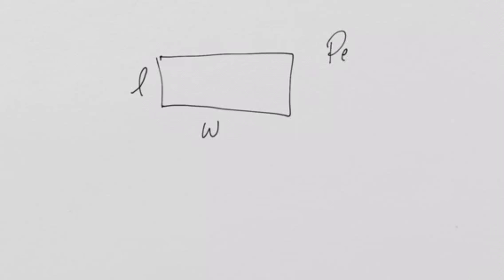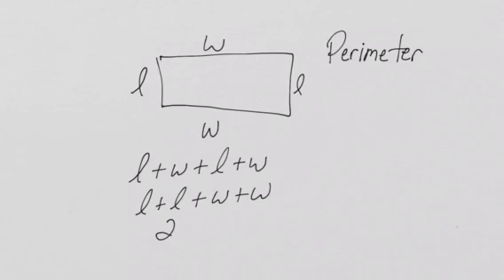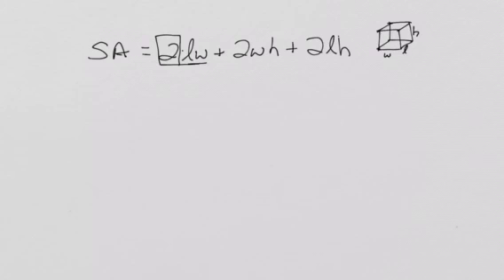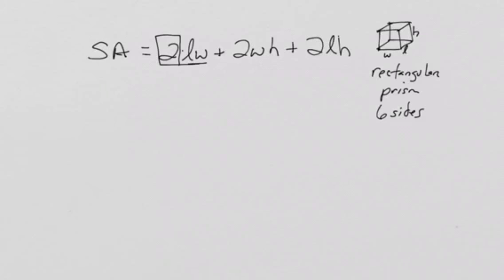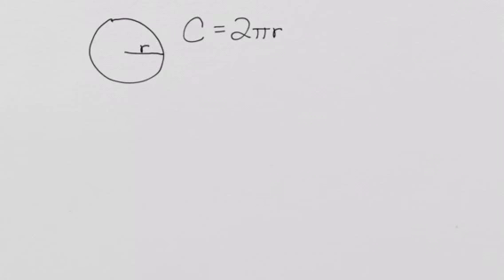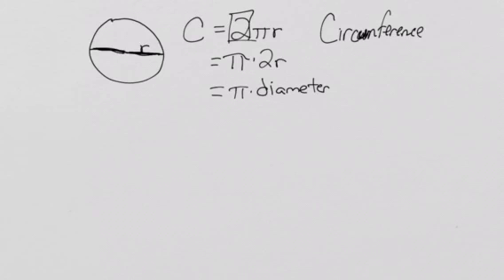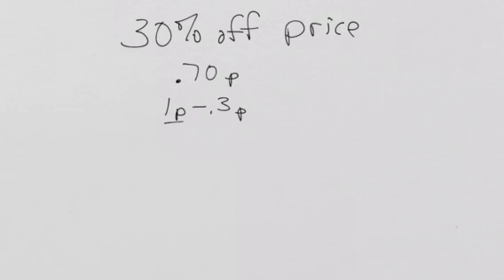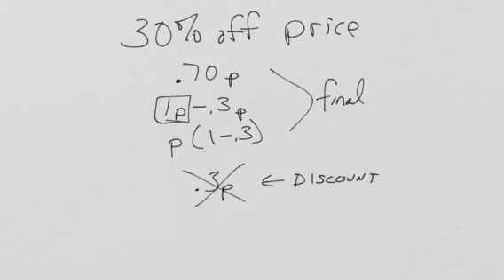Equivalent Expressions and Their Meaning